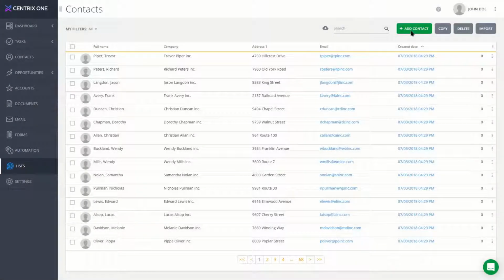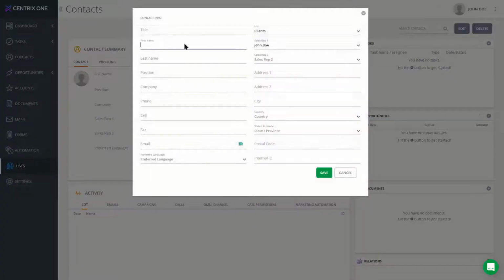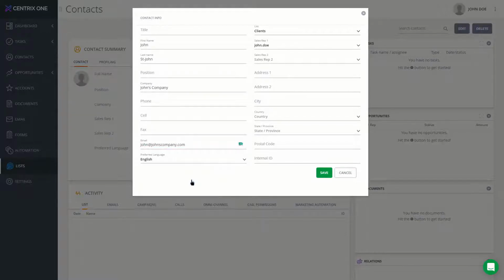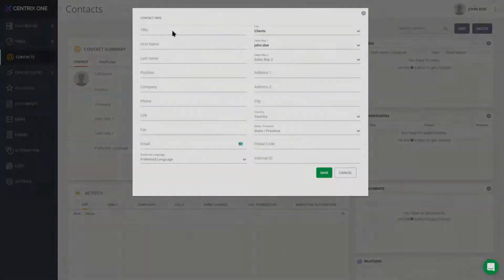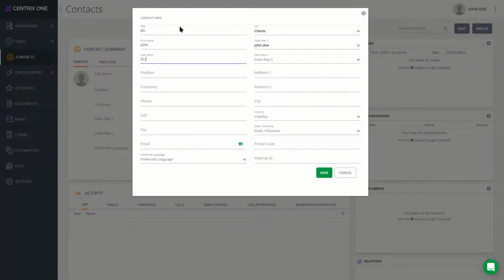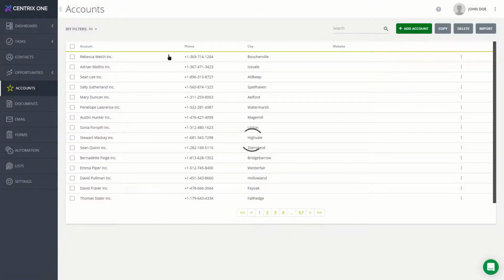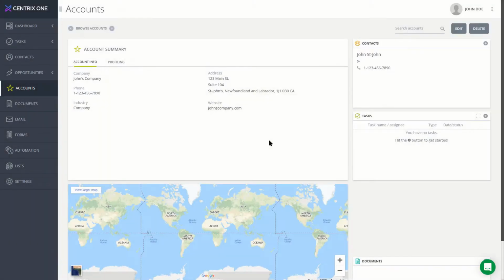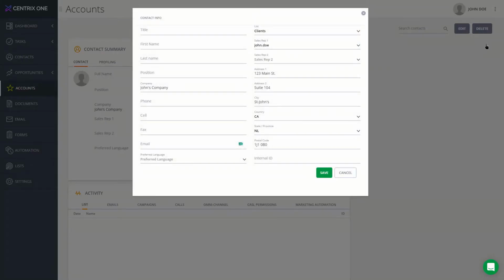How to Create a Contact | CentrixOne CRM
Basic notions, step-by-step, for the creation of a contact or account in the CentrixOne CRM. Centralize your data and never miss an opportunity again!

To create a contact associated with an existing account, it must be created via the account file.

In the account contacts section, click the " + "  to create a contact associated with this account.

Access all account information, contacts, emails, leads and mailing lists in one place.

Intuitive interface.

Proudly Canadian.
All data is stored in Canada.
Service in French and English.